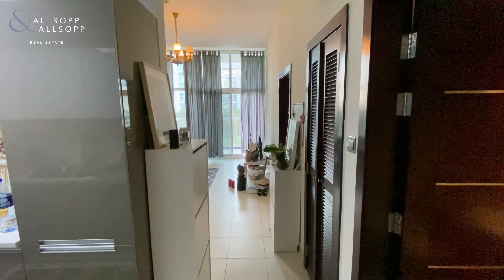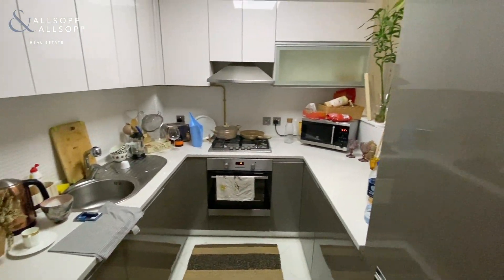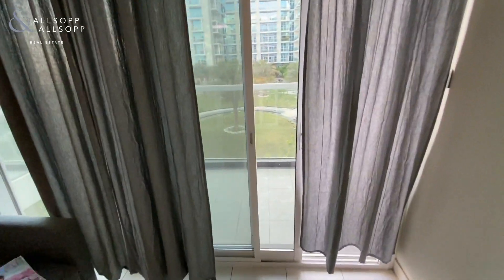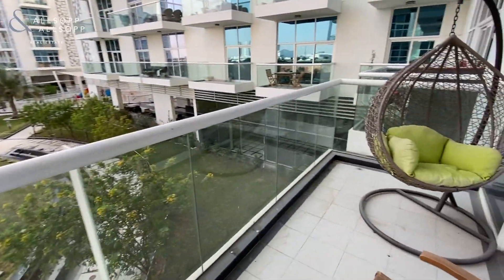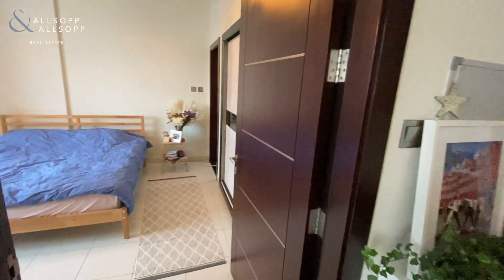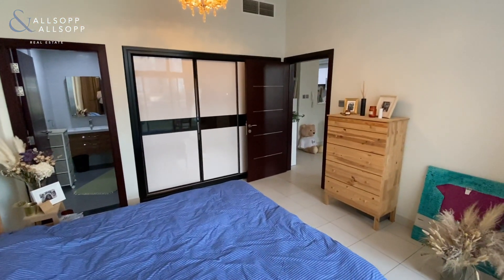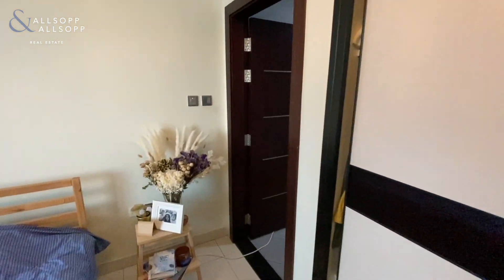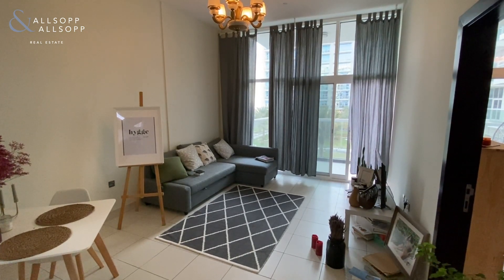1 bedroom apartment for rent in Dubai, Glitz 3, Dubai Studio City with Modern Finish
Listing agent:
Liam Chase